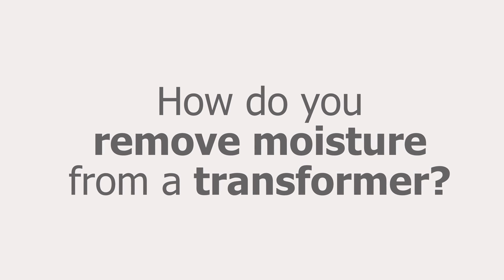How Do You Remove Moisture From a Transformer?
Bob Rasor, Director of Transformer Services at SDMyers, explores the damage done by moisture and the methods transformer owners use to get rid of it.

The reliable life of a transformer is so very connected to the reliable life of the paper insulation. Liquid-filled transformers have an enemy in oxidation, and you have to control moisture to mitigate it.

There are three basic ways:
- Take it out of service and send it to a shop
- If it is vacuum rated, you can do a vacuum dryout
- Use an online dryer

Transcription:

The reliable life of a transformer is so very connected to the life of the paper insulation. Liquid-filled transformers have an enemy, so to speak, in oxidation where there's moisture, heat and of course oxygen. And you've got to control those components of oxidation. Moisture's one that you could control. There's more than 100 times the moisture levels in the paper insulation than in the oil. So when the oil shows signs of moisture, it means the paper has released it. There's a very good way to track that called percent saturation. When percent saturation levels go very high, if the transformer were to change load and the temperature outside were to drop, a very real concern is the formation of water droplets, which could cause dielectric failure. So we want to get the water out of the transformer. How do we do that?

Well, there's three basic ways you can take it out of service and send it to a shop. If the transformer is vacuum rated, you can do a vacuum dry out. You'll take it out of service for a week or more, or you can put an online dryer onto the transformer and whether you do it as a service or you buy the piece of equipment. One of the important things about drying a transformer is that as the moisture is released from the paper, you take it out of the oil and that's based on, again, the temperature of the oil. So we want to monitor it while we're doing that. And one nice feature of the dry max is its online monitoring capabilities where we can watch it right there from our desktop, turn the machine off and on and help you dry your transformer to make it as reliable as it can be.